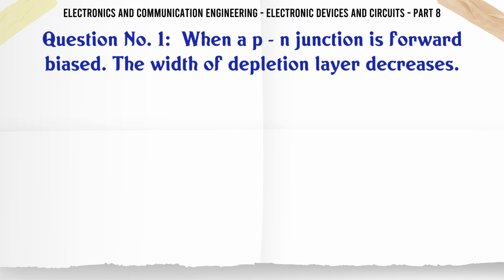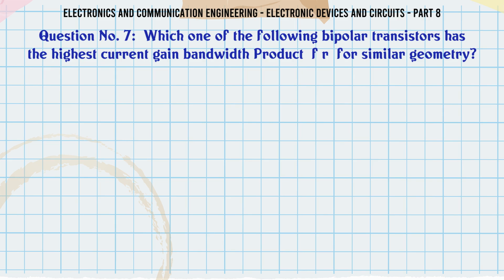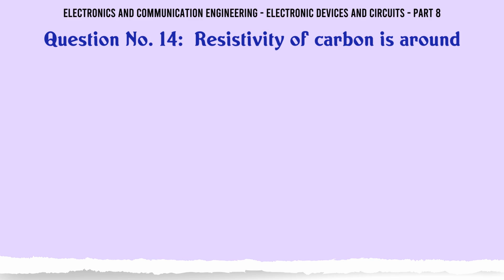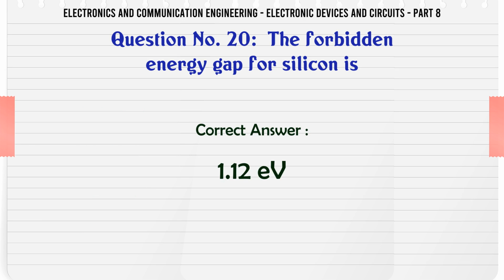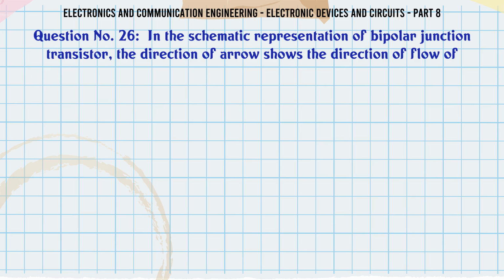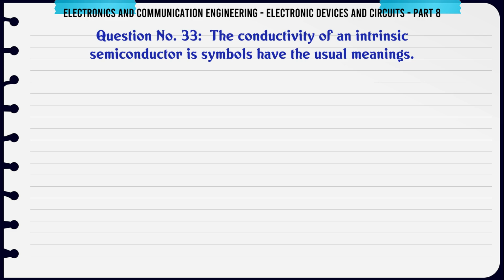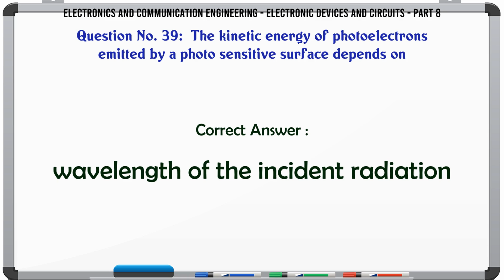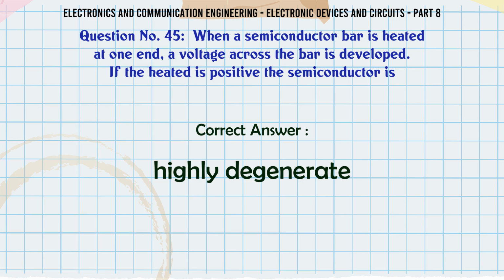MCQ Questions Electronic Devices and Circuits - Part 8 with Answers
Electronic Devices and Circuits - Part 8 GK Quiz.

Question and Answers related to Electronic Devices and Circuits - Part 8

Find more questions related to Electronic Devices and Circuits - Part 8

List of top 5 Questions:

Which of the following statements regarding two transistor model of p - n - n - p device is correct?

When a semiconductor bar is heated at one end, a voltage across the bar is developed. If the heated is positive the semiconductor is

Content of this Video:

MCQ question answers for Electronic Devices and Circuits - Part 8